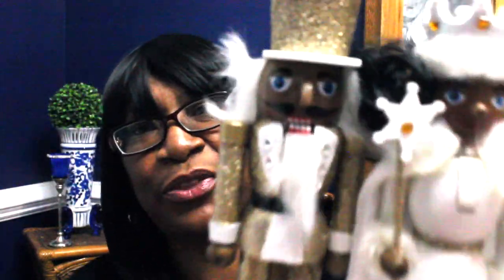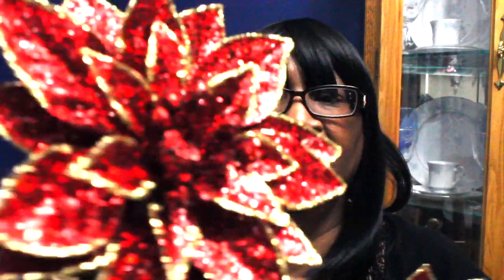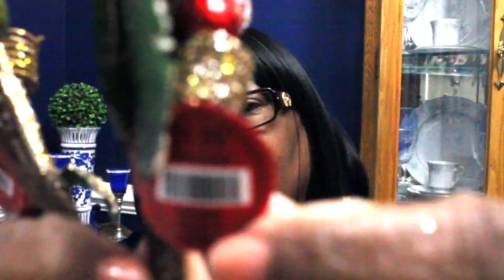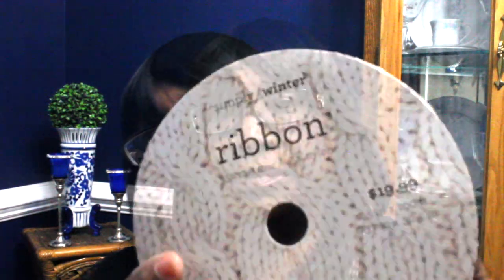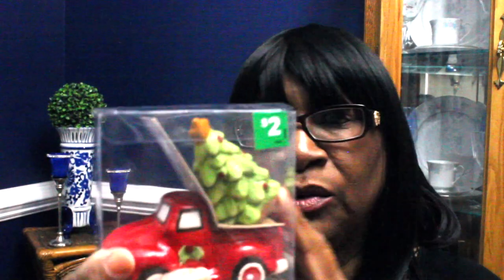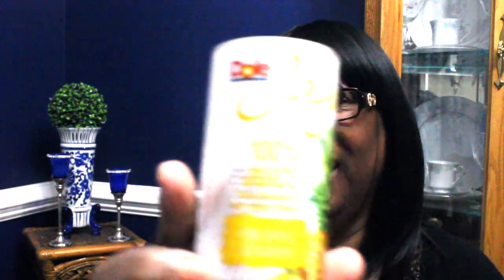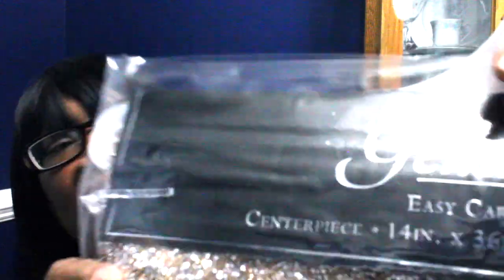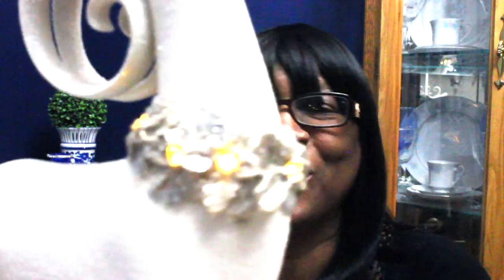Small Christmas Haul 2018/Ross/Dollar Tree/Hobby Lobby/Target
Hi Everyone!  Welcome! Welcome!  Thanks so much for joining the DealsWithLadyP family.  This video is a small Christmas decor haul, from Ross, Hobby Lobby, target and dollar tree.